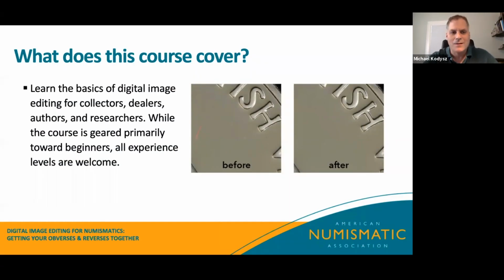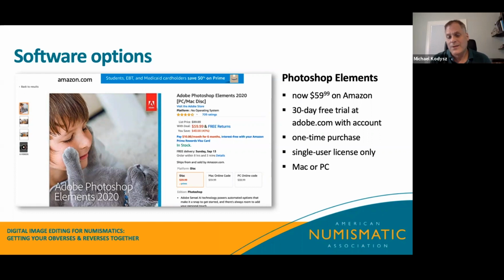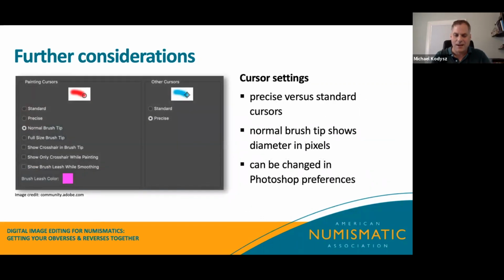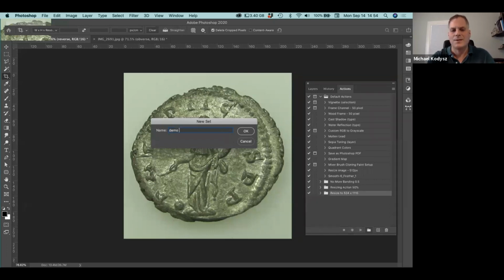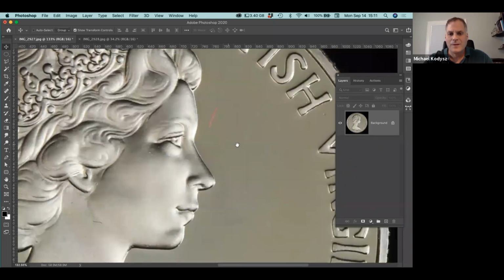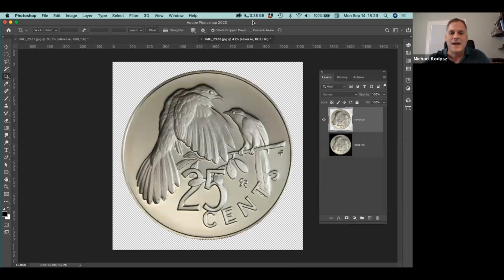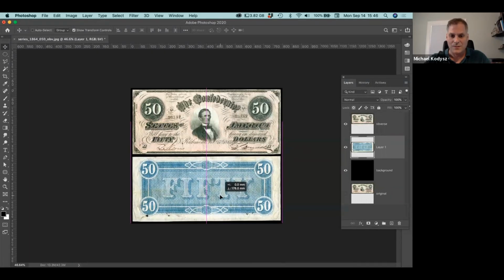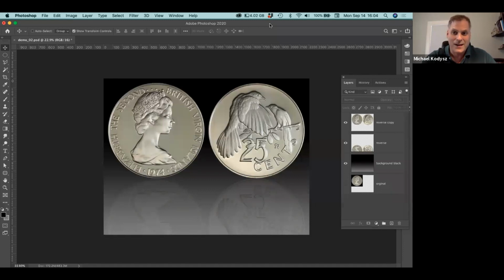ANA eLearning Academy - Digital Image Editing for Numismatics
Full Title: Digital Image Editing for Numismatics: Getting Your Obverses & Reverses Together

Attendees will learn how to organize, edit, and modify coin and paper money images for the purposes of print and web publishing, cataloging, personal reference, and exhibiting. Topics covered will include the basics of image resolution, file naming, and file formats; and a brief discussion of ethical guidelines. Demonstrations will be conducted using Adobe Photoshop® and include the basics of color correction, how to add or remove backgrounds from images, how to merge separate images of obverse and reverse into a single seamless image, and how to create special effects such as drop shadows.

Instructor: Michael Kodysz